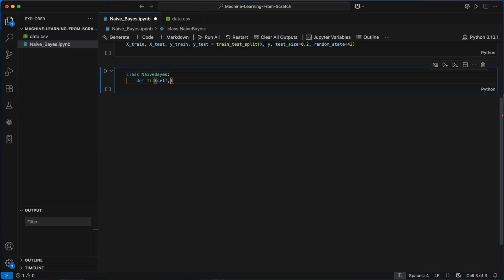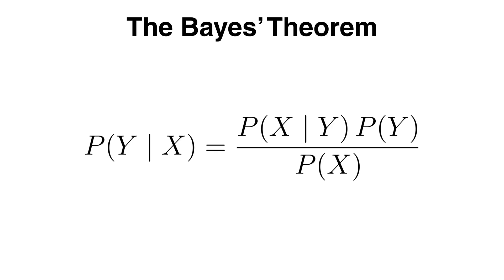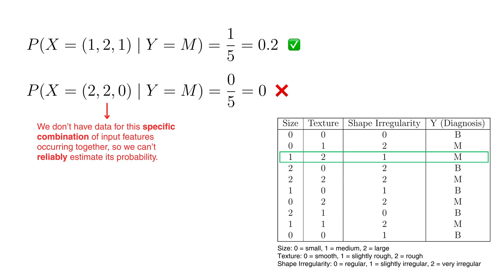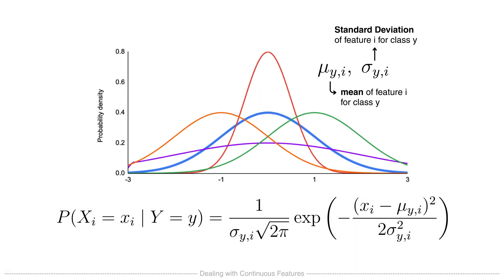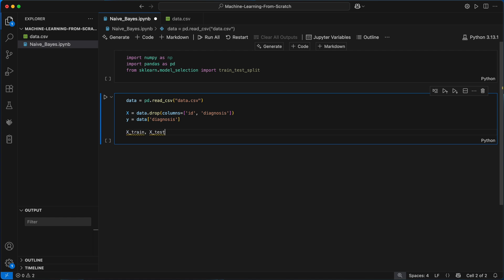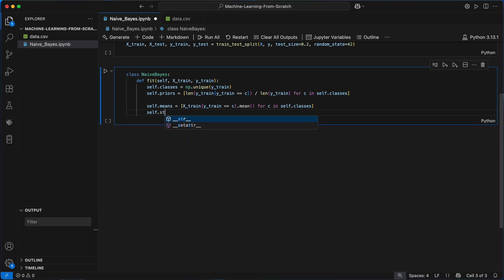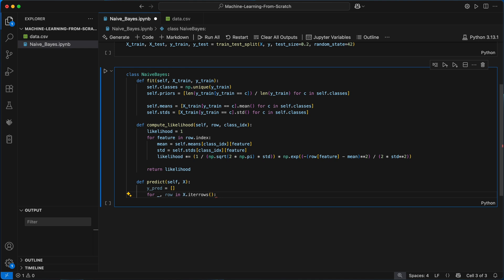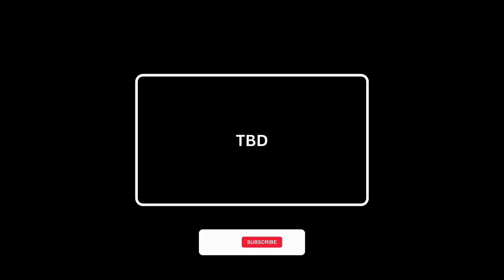Naive Bayes FROM SCRATCH in Python (no scikit-learn, just math)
Learn how to implement a Naive Bayes Classifier from scratch in Python using just math and NumPy (no machine learning libraries like Scikit-Learn). I’ll start by explaining the core math concepts behind Naive Bayes, including the Bayes Theorem and the Gaussian Distribution to deal with continuous features, and then walk through how to turn that into code.
This is Episode 4 of my Machine Learning From Scratch series, where I’m building ML algorithms from the ground up, step-by-step to truly understand how they work under the hood.

TIMESTAMPS:
00:00 - Introduction
00:23 - PART 1: The Math
05:00 - PART 2: Coding it up